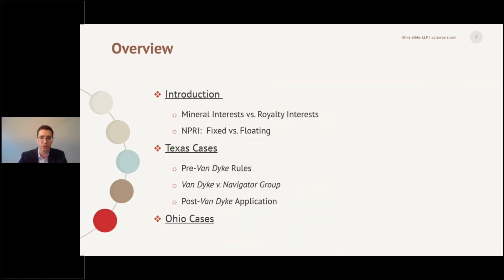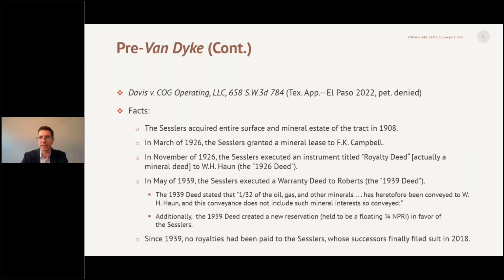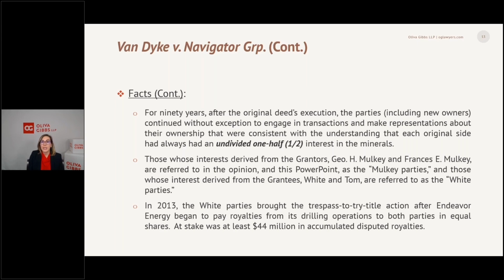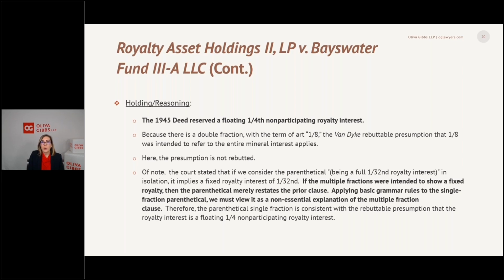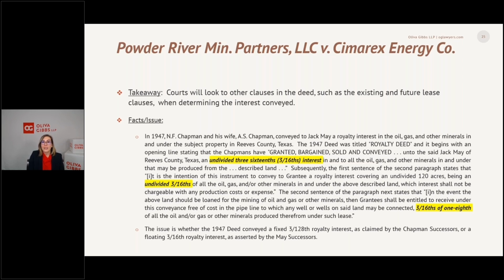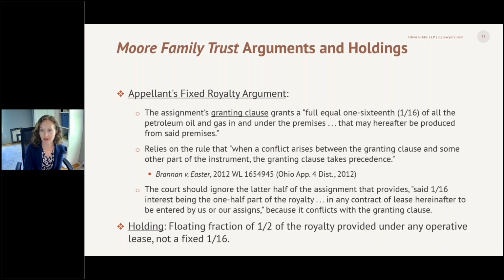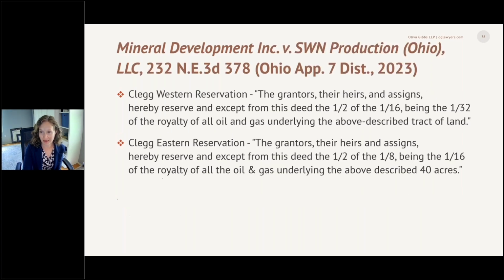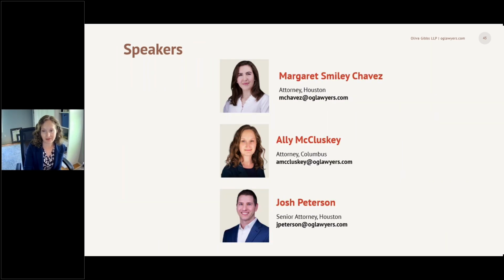Fixed & Floating Non-Participating Royalty Interests Issues in Texas & Ohio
Join Oliva Gibbs’ team members Margaret Chavez, Ally McCluskey, and Josh Peterson as they compare Texas and Ohio case law surrounding a heavily litigated topic in oil and gas: the fixed v. floating non-participating royalty interest (NPRI).

The program expands on the difference between mineral and royalty interests, as well as fixed versus floating NPRIs. Also covered is the notable Texas case Van Dyke v. Navigator Group and its subsequent cases. Additionally, the program examines Ohio cases like Moore Family Trust and Crum vs. Mooney.

00:40 Overview
02:03 Fixed vs. Floating NPRIs
03:18 Pre-Van Dyke Rules in Texas: Estate Misconception Theory
09:29 Van Dyke v. Navigator Group
16:14 Texas Cases Following Van Dyke v. Navigator Group
26:25 Ohio Case Law:
41:04 Conclusion